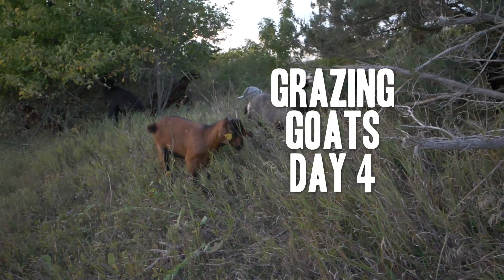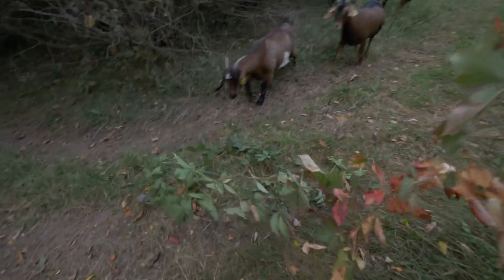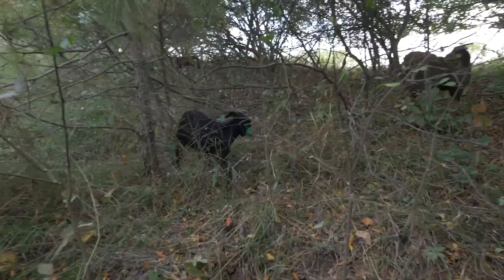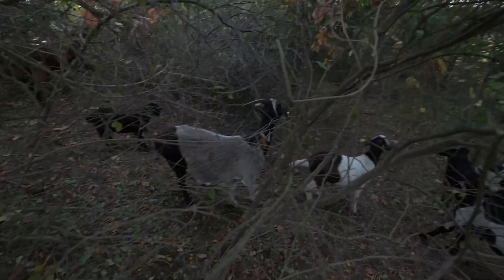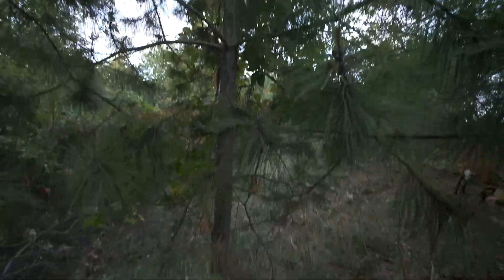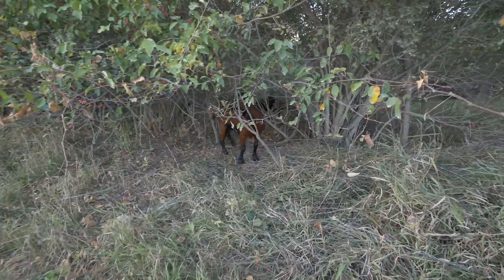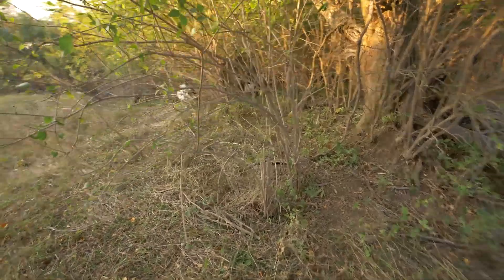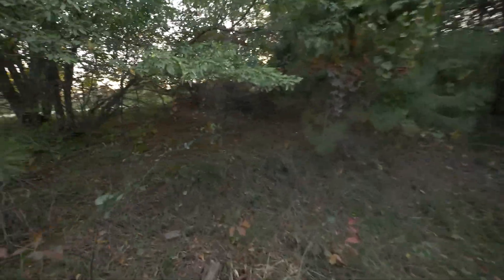Grazing Goats for Invasive Species Removal Day 4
These goats are working fast! It's only day 4 and we are seeing so many of these invasives getting stripped clean in today's update. Also, goats are funny. See ya tomorrow!